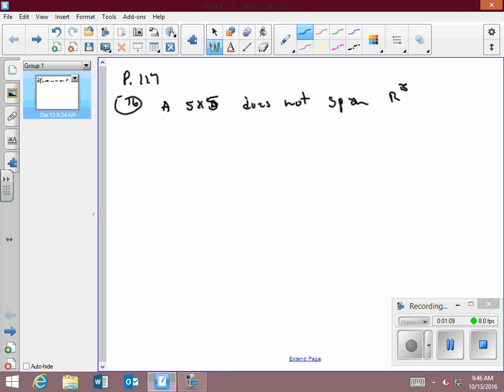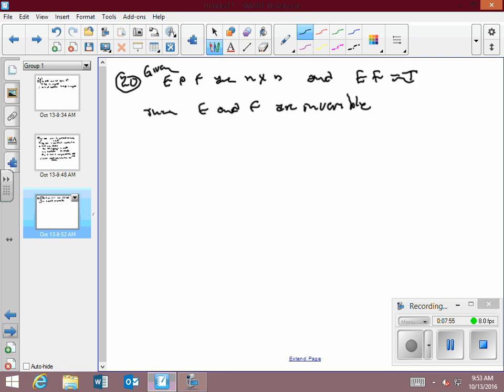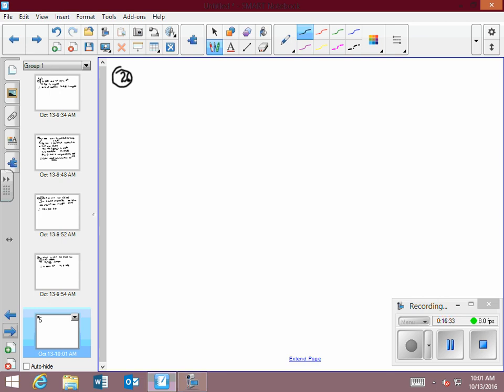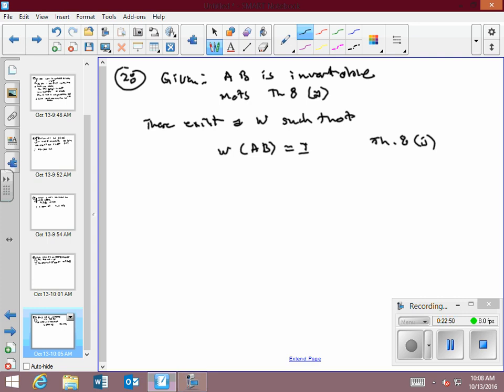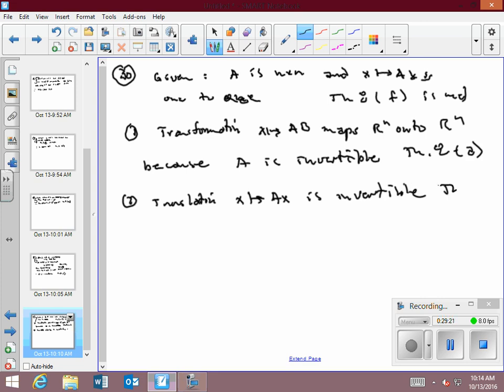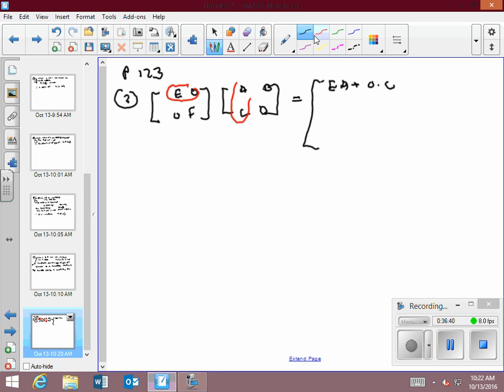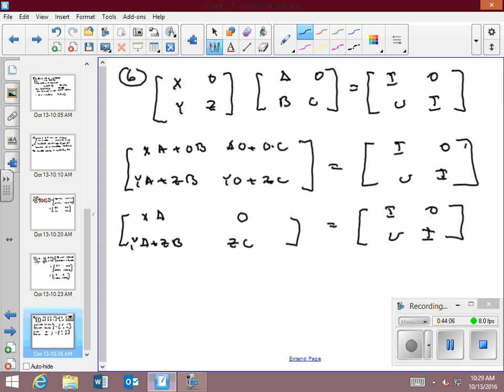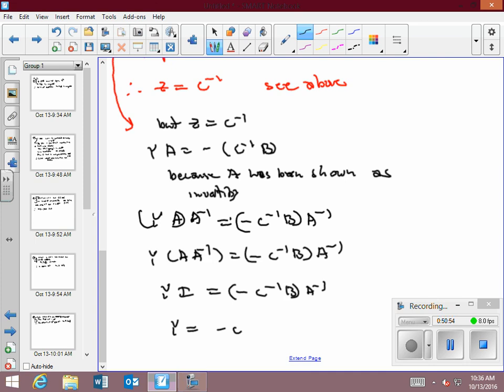October13 linear alg 1040